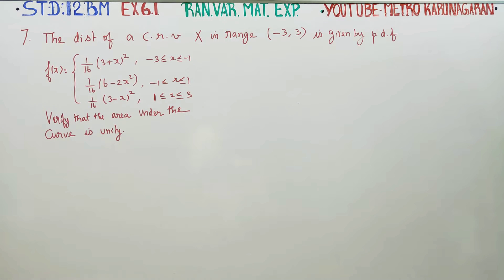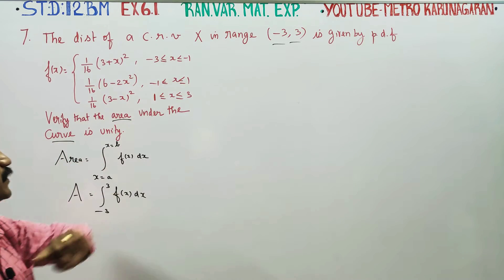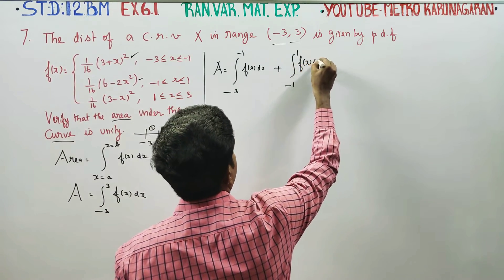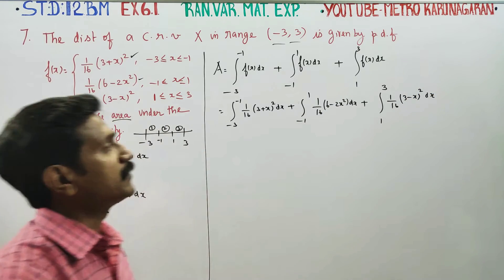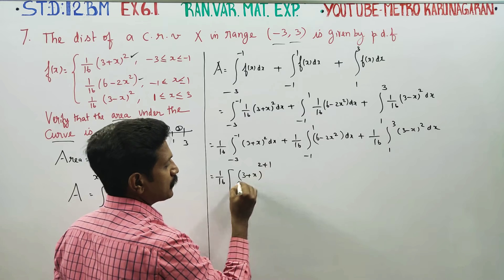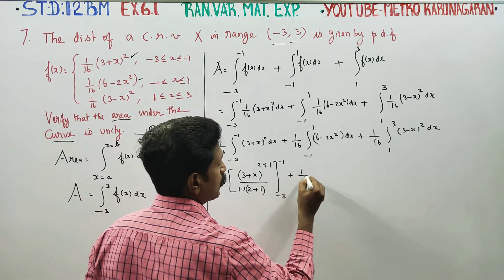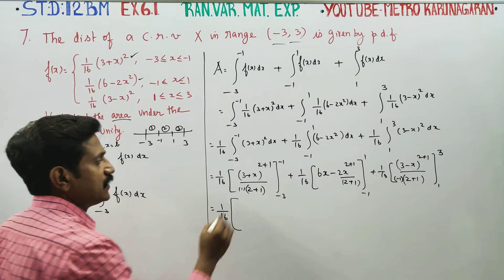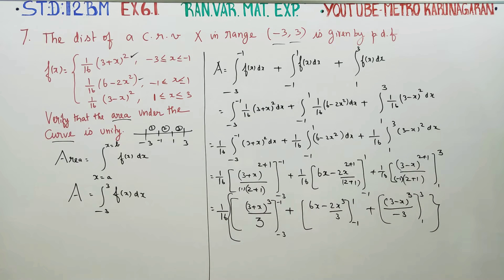12th Std BM Ex.6.1(7) The distribution of a continuous random variable X in range (-3,3) is given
BUSINESS MATHS Tamilnadu STATEBOARD SYLLABUS

12TH STD

Chapter 6 Random variable and Mathematical expectation